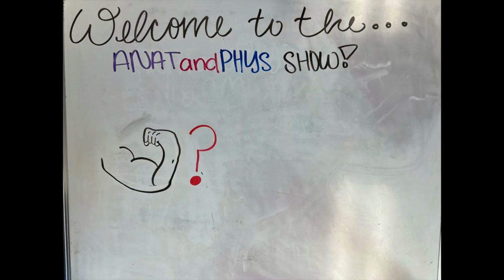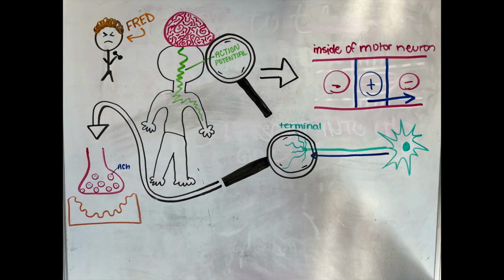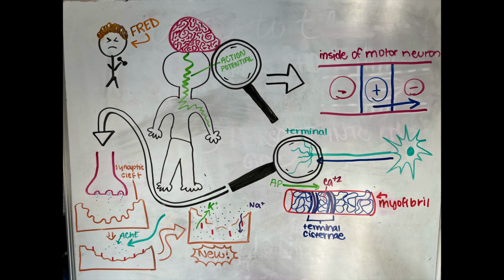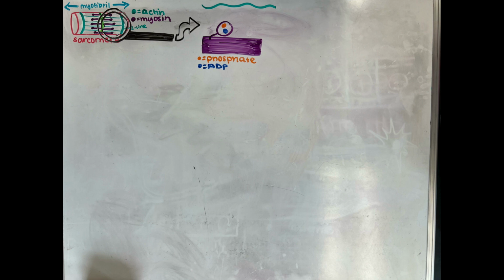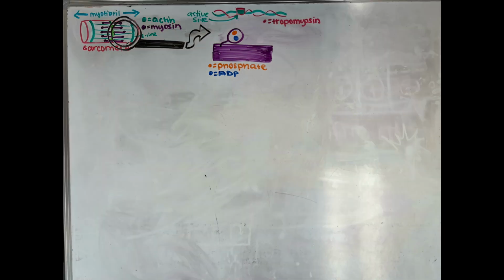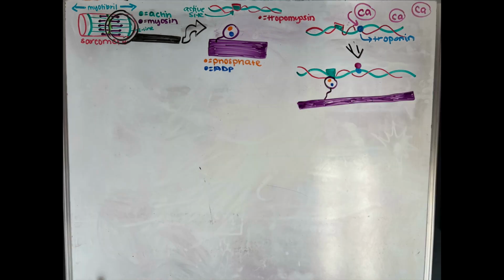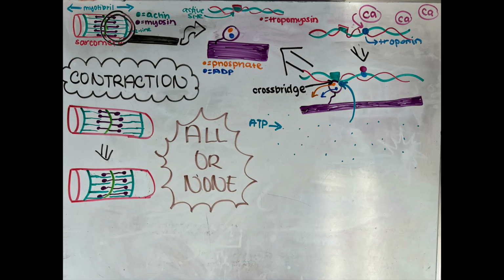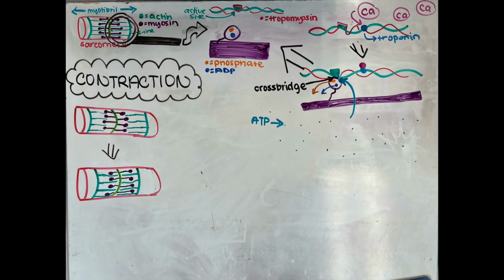Muscle Contraction: Step by Step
Here you will learn all about muscle contraction and how it works. Enjoy :)
Made by: Parker Schmitt, Lauren Zielinski, and Audrey Lennon.